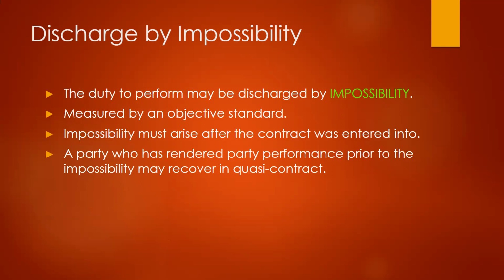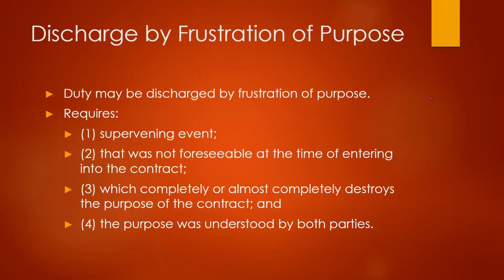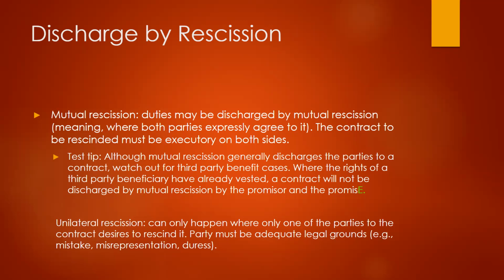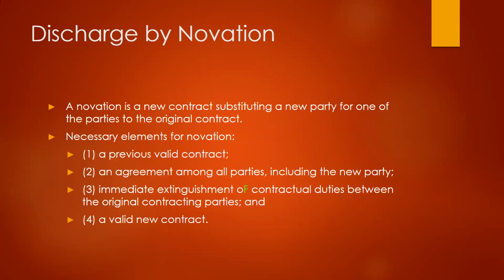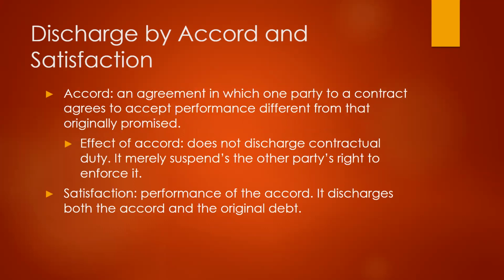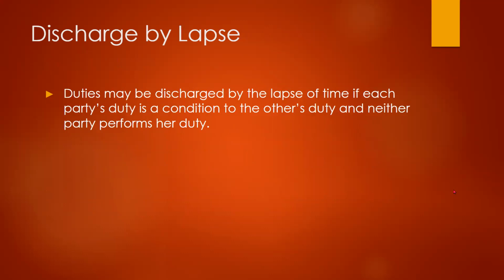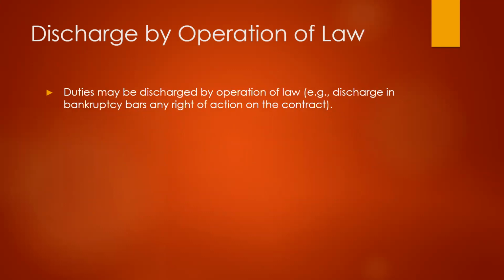Contract Discharge of Duty Video Outline